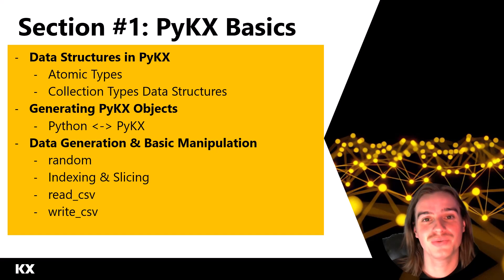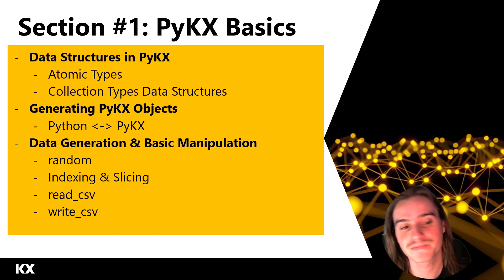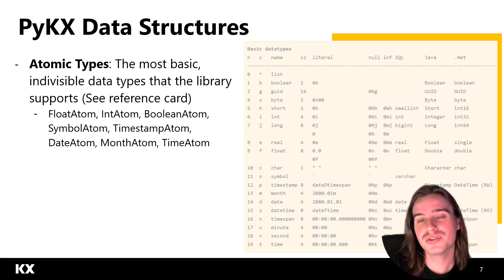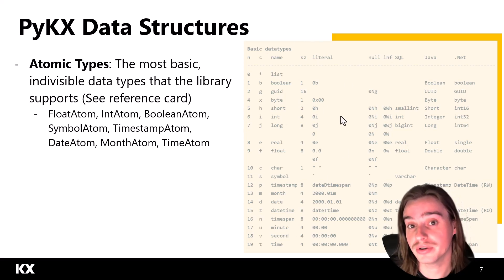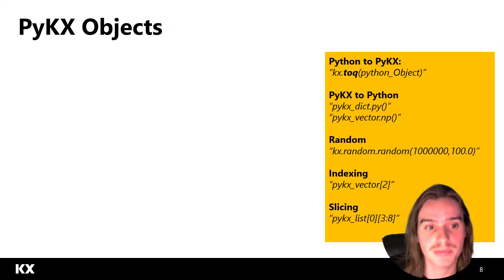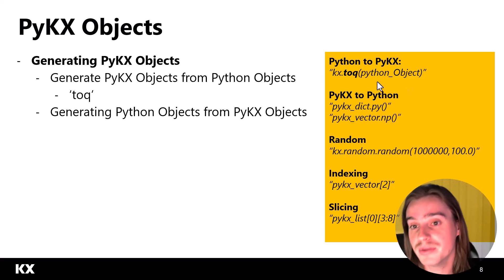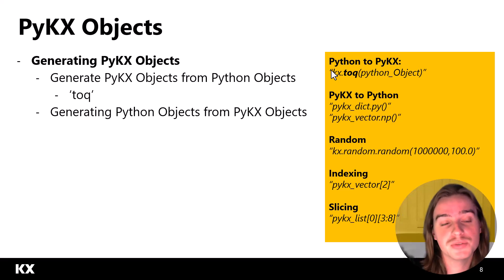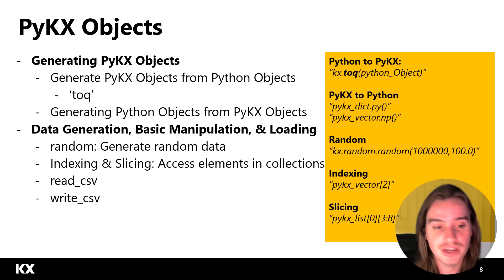Intro to PyKX | Intro to PyKX Basics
Learn the basics of PyKX. By the end of this course, you will have a basic working knowledge of how to use PyKX in your data workflows.

Course Topics:
• PyKX Basics
• Built-In Methods for Analytics on PyKX Objects
• Working with PyKX Tables
• Querying PyKX Tables
• Time Series Analysis with PyKX

This video is part of the KX Academy course on PyKX. For the full experience (Including a sandbox environment for hands-on learning) view